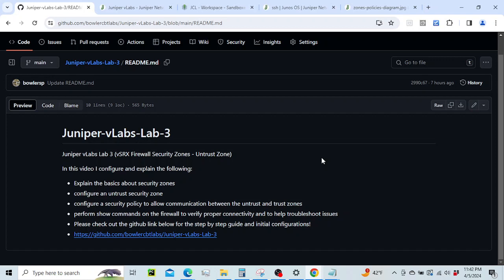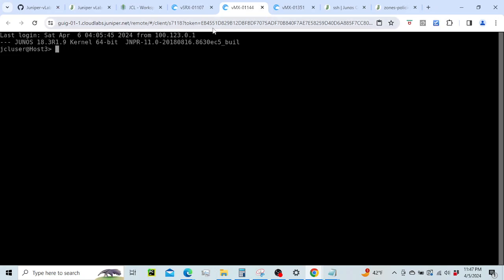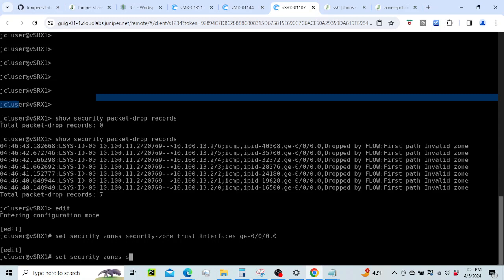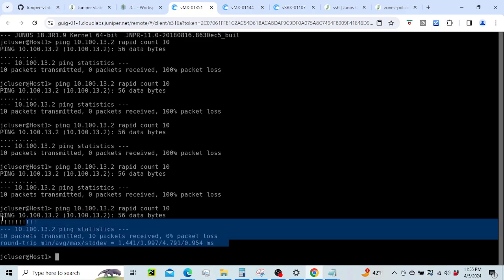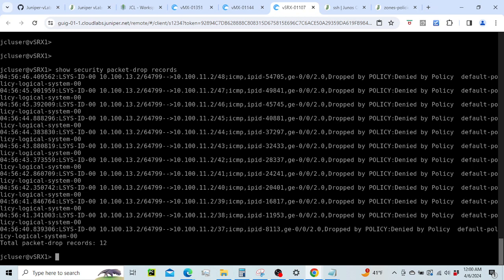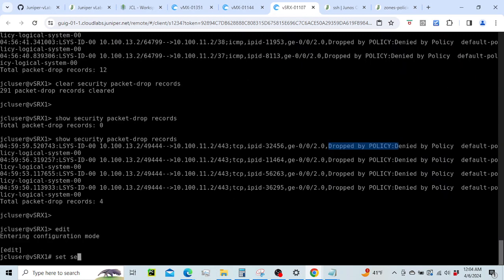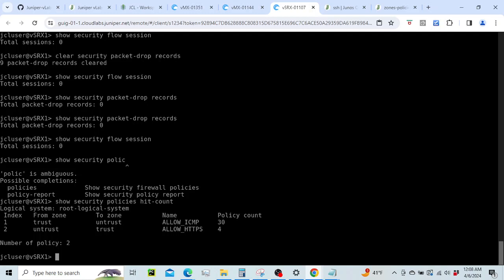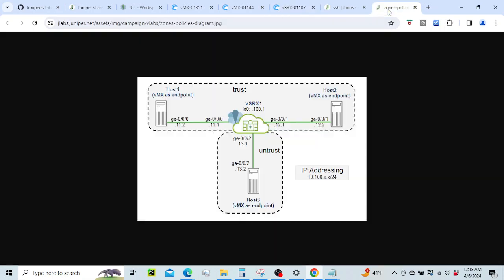Juniper vLabs Lab 3 (vSRX Firewall Security Zones - Untrust Zone)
In this video I configure and explain the following:
- Explain the basics about security zones
- configure an untrust security zone
- configure a security policy to allow communication between the trust zone and untrust zone (PING/ICMP)
- configure a security policy to allow communication between the untrust and trust zone (HTTPS/443)
- perform show commands on the firewall to verify proper connectivity and to help troubleshoot issues
- Please check out the github link below for the step by step guide and initial configurations!

Time codes
0:00 - Intro
2:10 - step by step instruction
26:03 - Summary